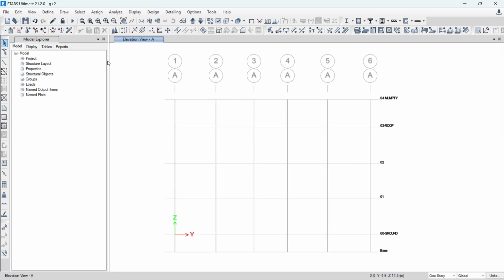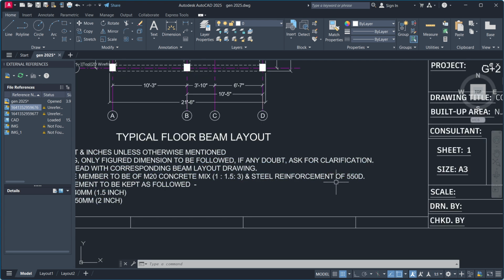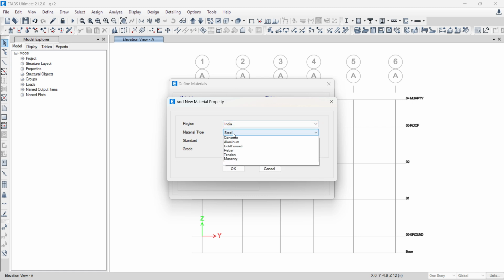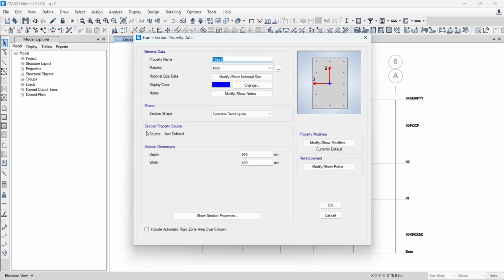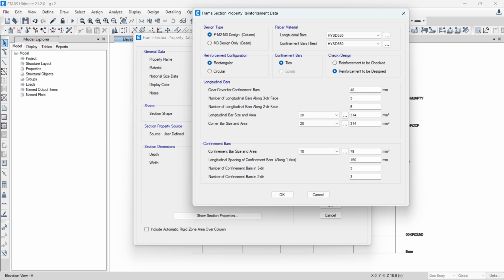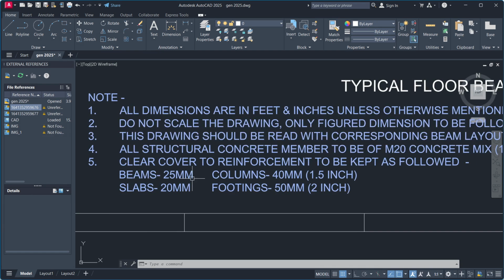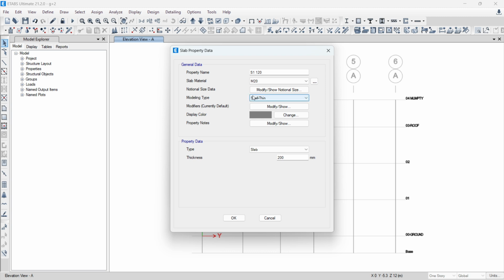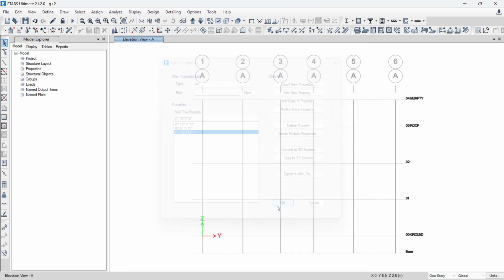06 - Defining Material and Section Properties | ETABS Basic Design of Residential Building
Welcome back to Structure’s with Shashank! 👷‍♂️

In this sixth video of our ETABS Basic Design of Residential Building series, we’ll focus on one of the most crucial steps in structural modeling — Defining Material and Section Properties.

In this session, you’ll learn:
✅ How to choose, define and modify materials — Concrete and Reinforcement Steel.
✅ Setting up grade and strength parameters.
✅ How to define frame sections (beams and columns).
✅ Defining slab properties.

By the end of this video, you’ll have a complete material and section database defined for your residential building model — ready for structural modeling and load application in ETABS.